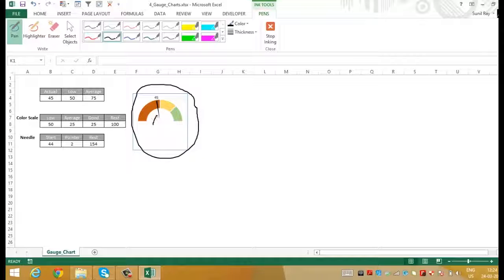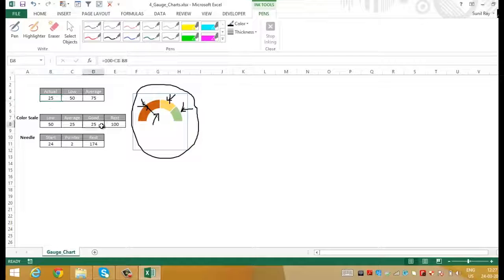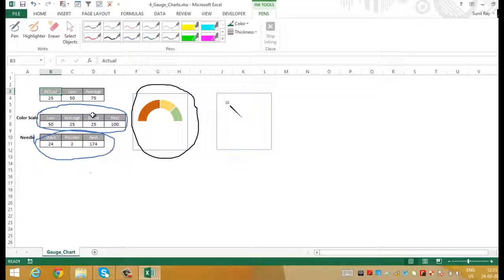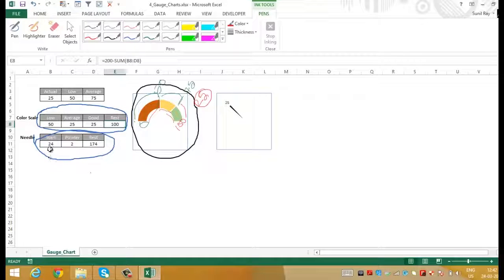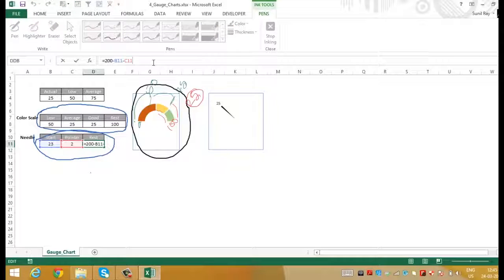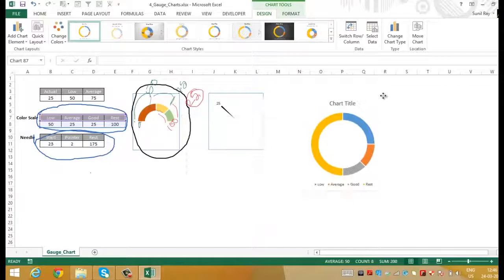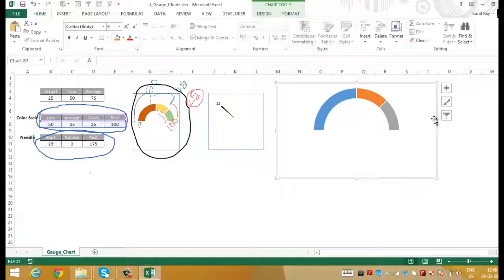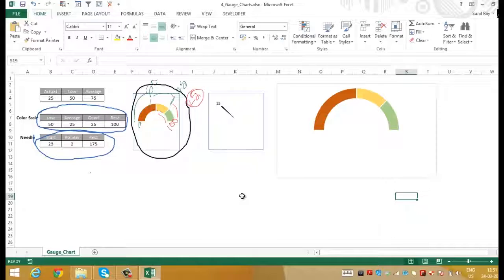34. Data Visualization part 10 # Advanced Charts # Advance Excel # Full Course